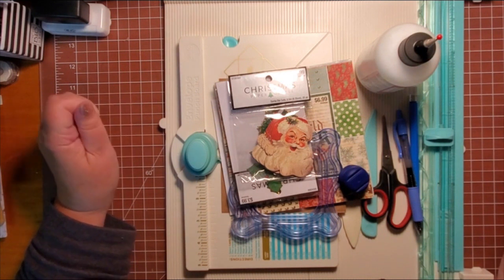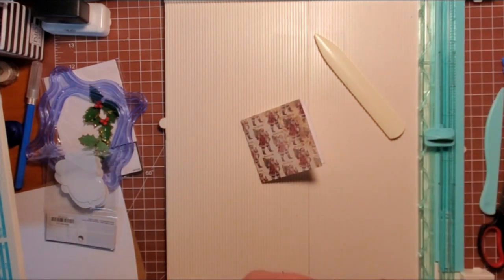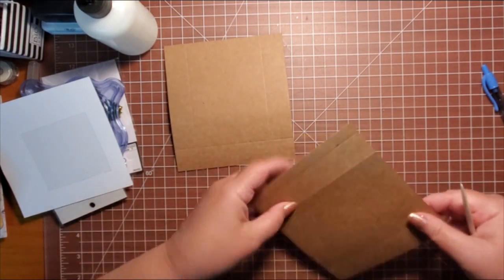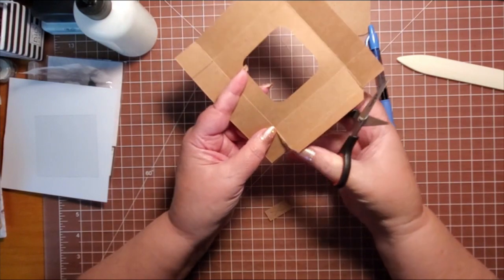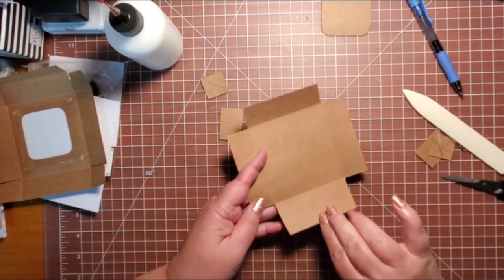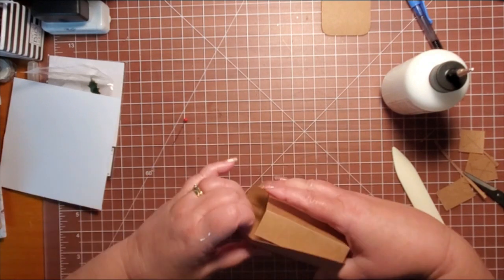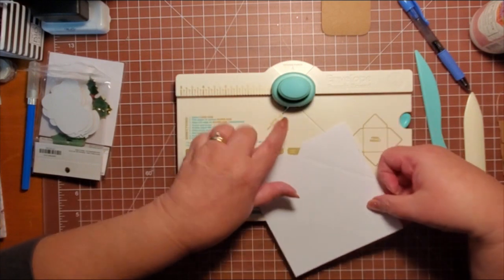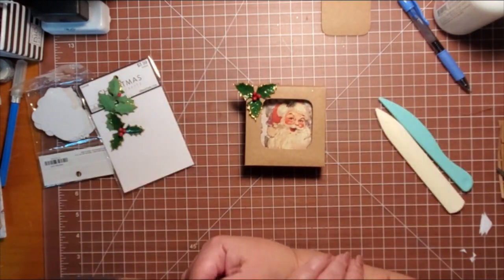Craft Fair Idea. Mini Gift Cards with Box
Make Your Own Mini Gift Cards with Box. Use them Yourself, as Gifts or Craft Fair Items.

Filmed with Samsung Galaxy S10e
Edited with HD Movie Maker Pro